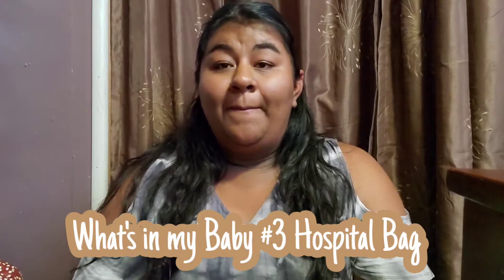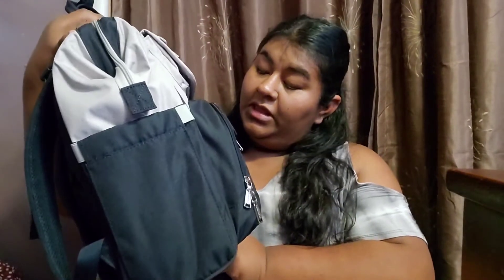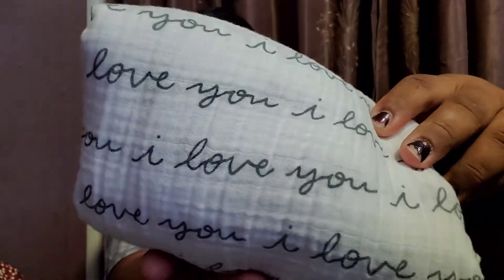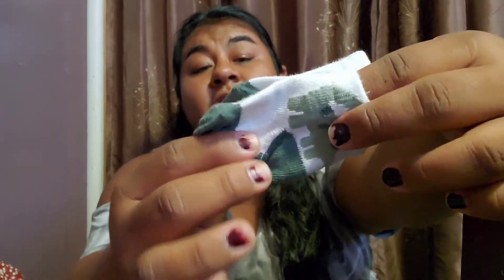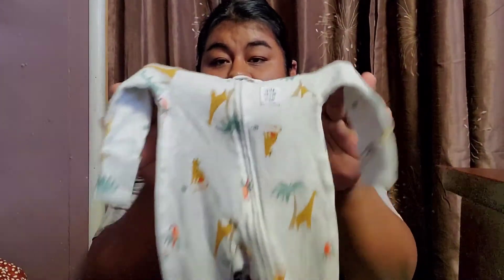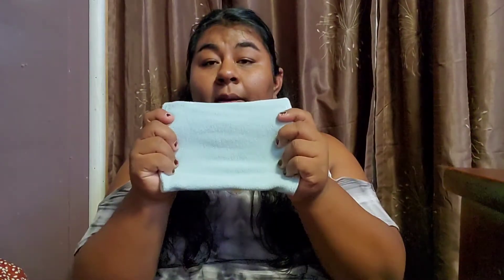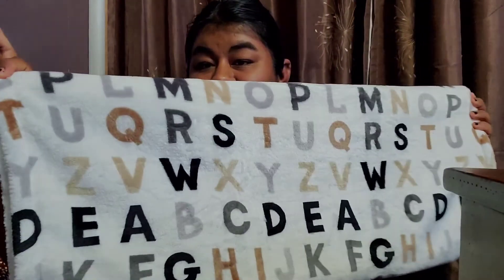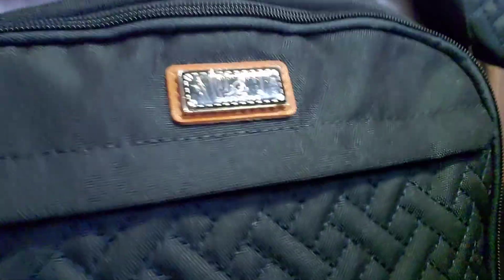What's in baby #3 Hospital Bag 2022 | Lifeasberenice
HEY EVERYONE! Hope everyone is having a beautiful day. If your reading this YOU ARE AMAZING! 💜💜💜💜

I hope you enjoyed watching todays video. ☺️

As always thank you for being here... your love & support means a lot to me.
for future videos & watch my journey here on YouTube.